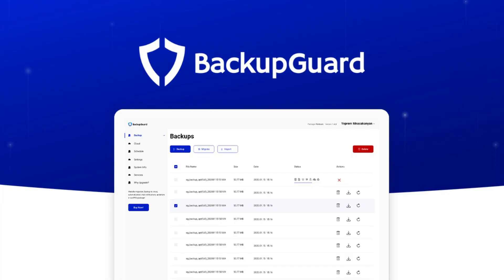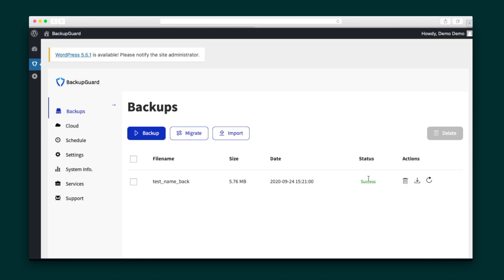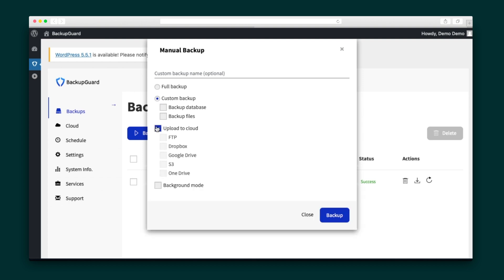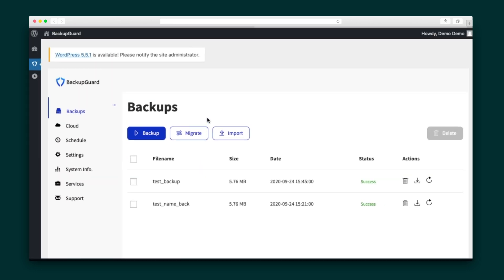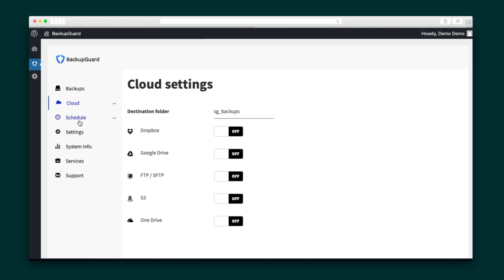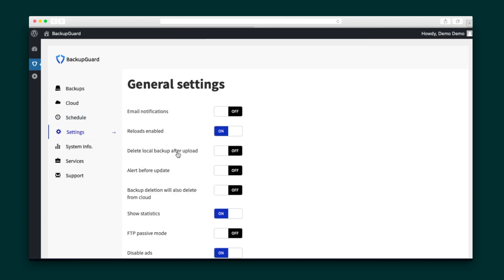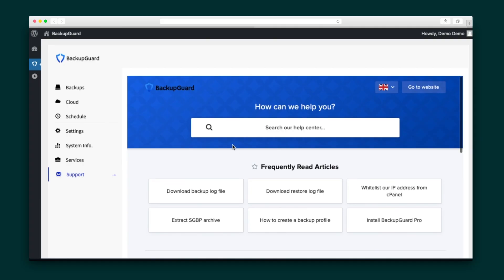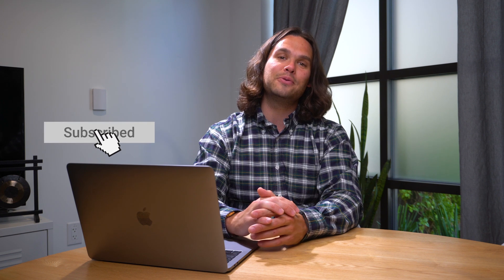Backup Guard WordPress Plugin How-To on AppSumo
BackupGuard WordPress Plugin easily backs up, restores, and migrates your WordPress site, files, and databases.

Your website is the most precious thing you own. (The things you’ve done to secure that domain name...)

But without consistent backups, it’s also like a shiny new smartphone without a case—delicate, vulnerable, and one crash away from shattering into a million pieces.

If only there was a way to automate backups and safeguard your website in the cloud.

Meet your internet insurance policy: BackupGuard WordPress Plugin.